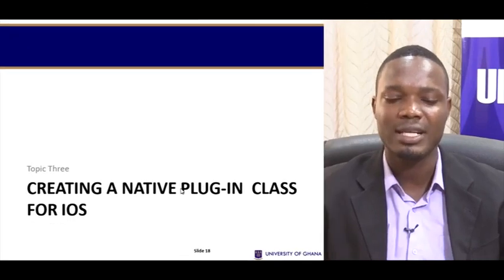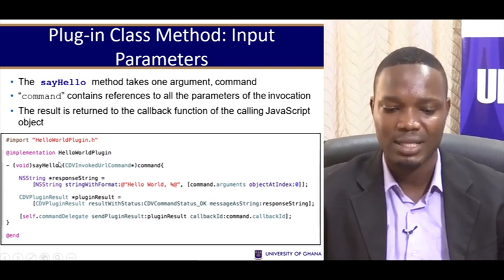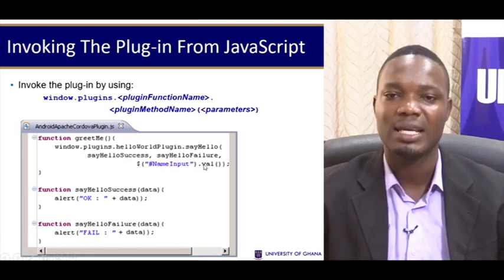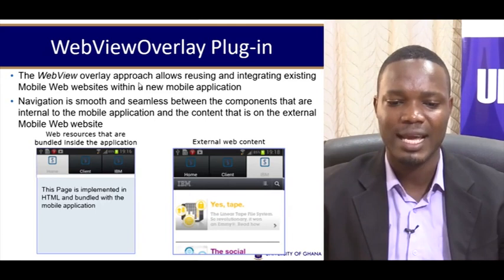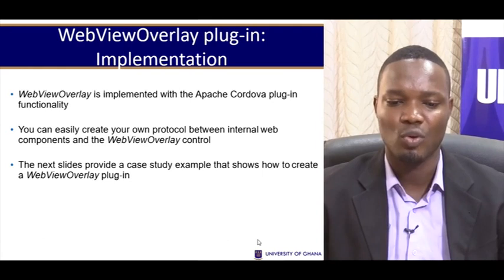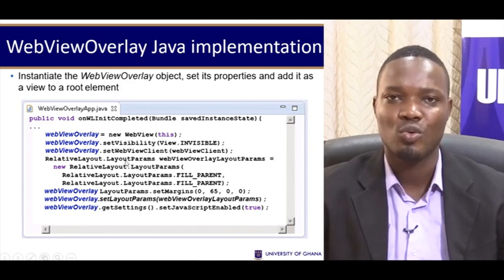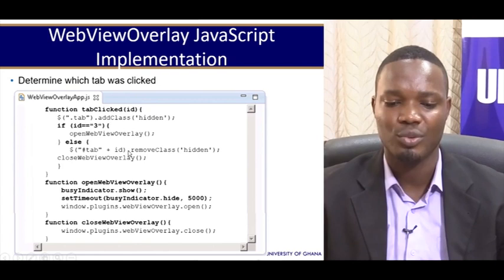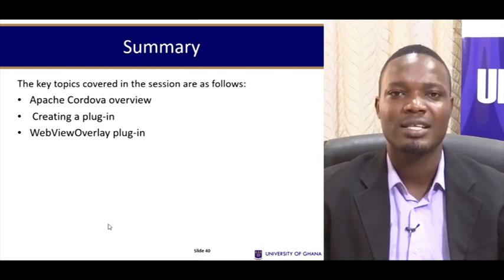CSIT 301 : SESSION 7 - APACHE CORDOVA